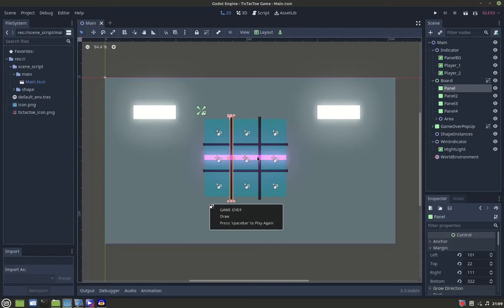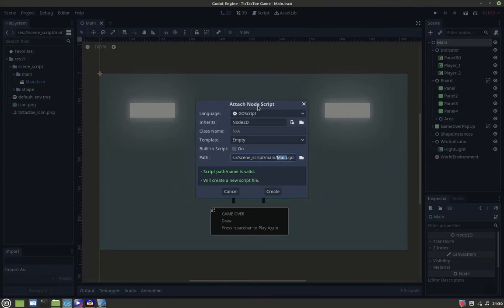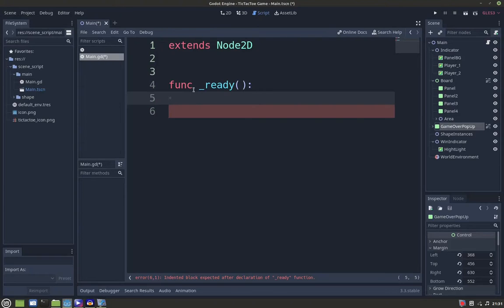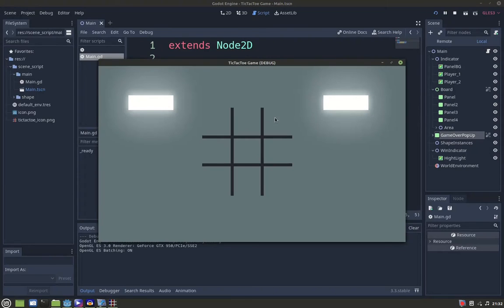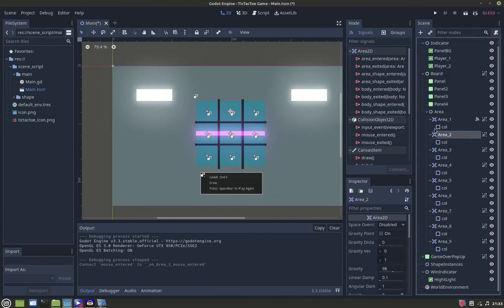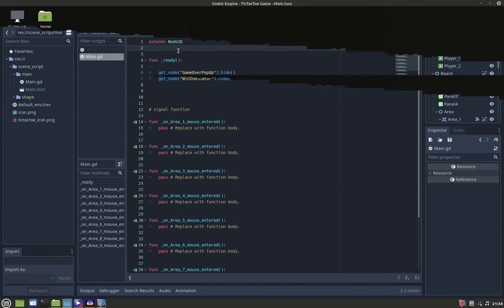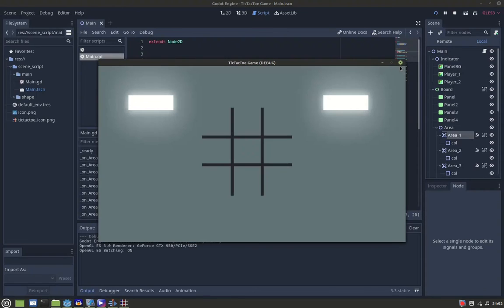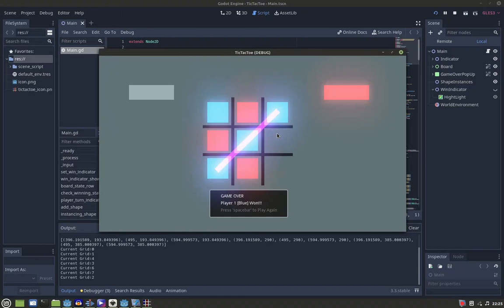Part 2 : Scene overview and set up Area's signal function